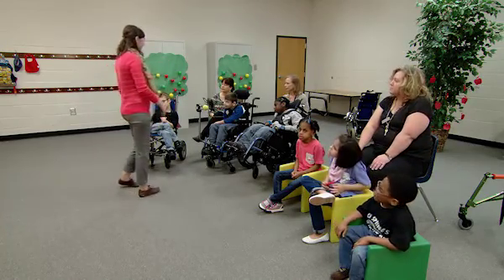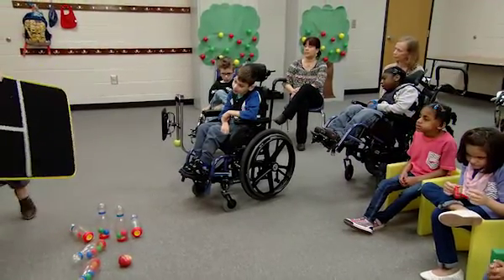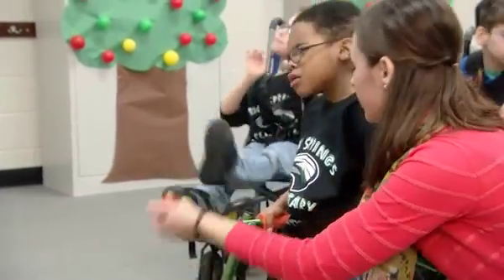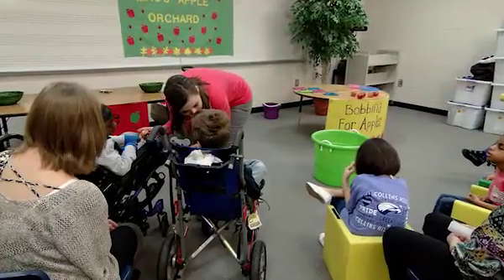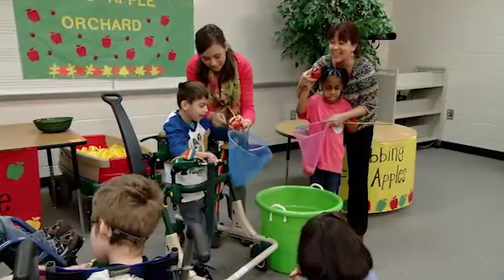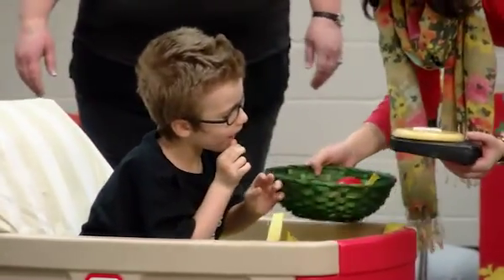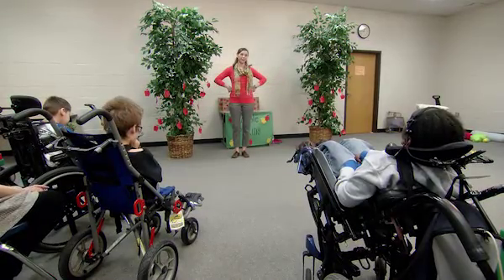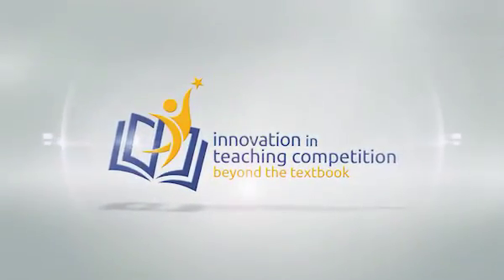Fall Trees and Apples - Video 2 of 2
Students engage in interactive activities around the theme of fall  and apples, including story boxes, cooking, science experiments, and a culminating in-school field trip to an  apple orchard.